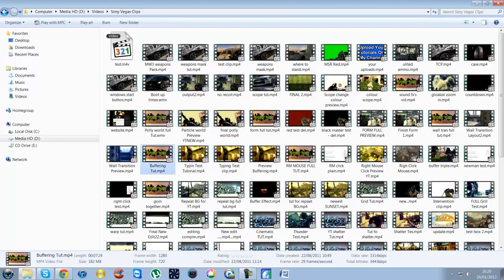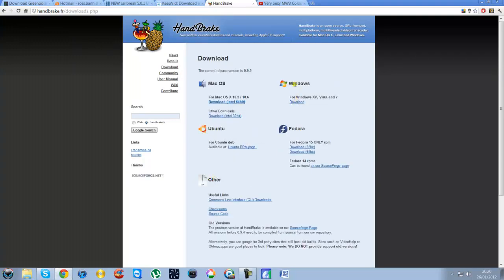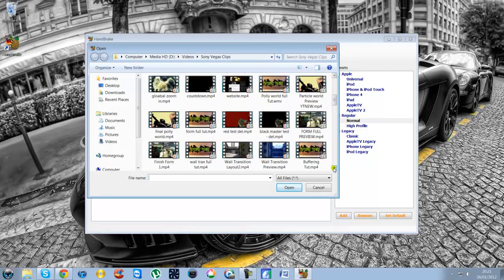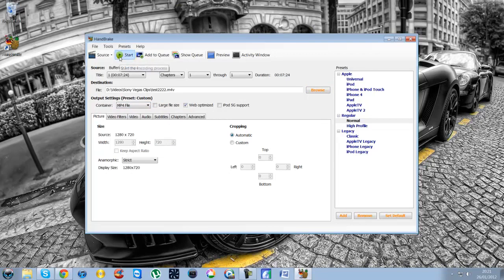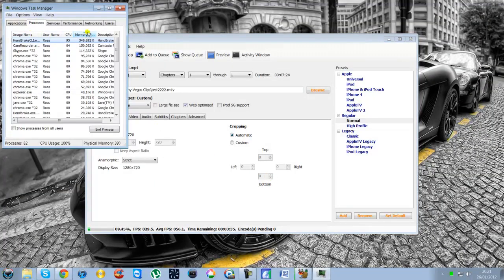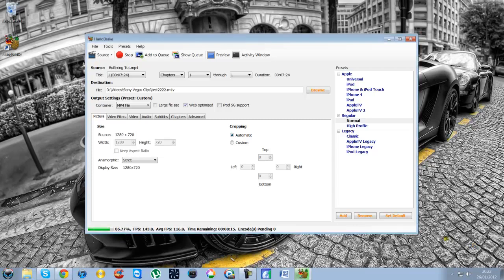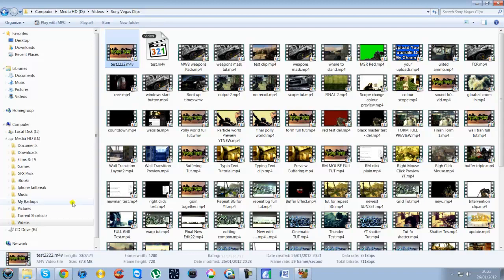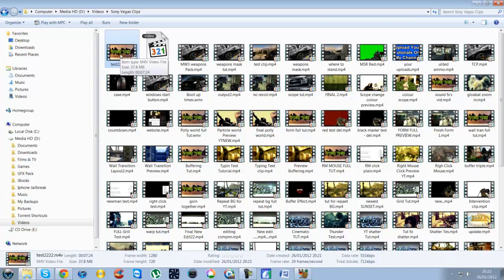Upload Video's 10X FASTER !!!! - Just Amazing - Rocket Ross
Ross